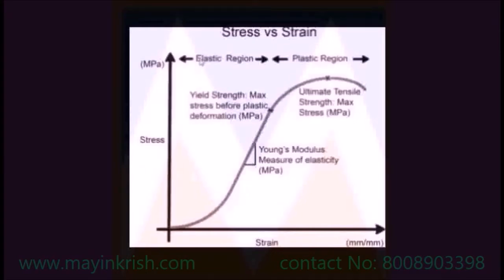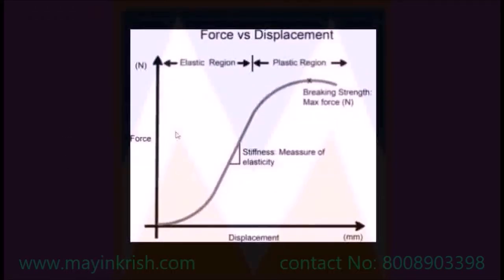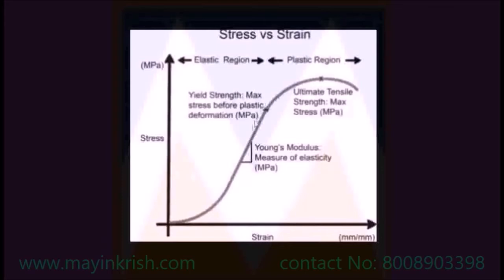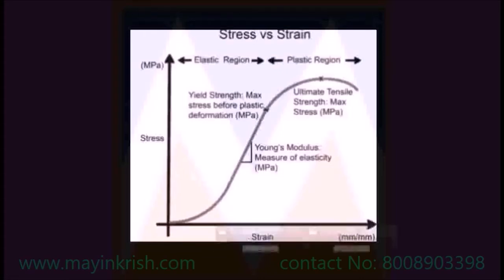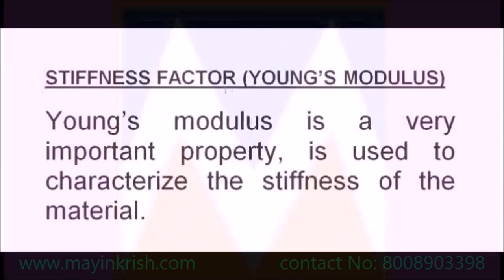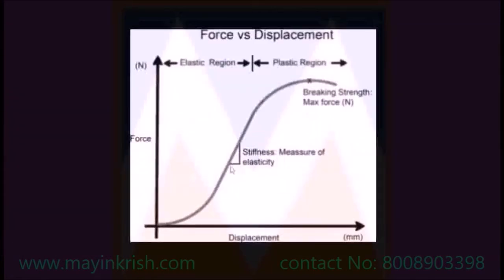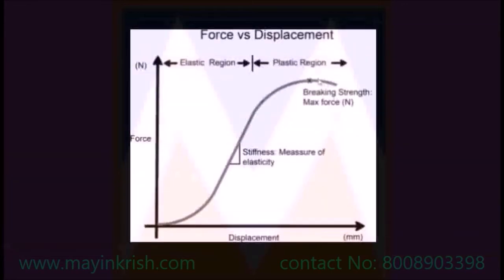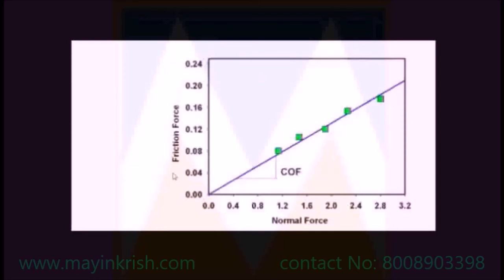DEPENDENT INDEPENDENT VARIABLES 01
describing about the relation of stress-strain, force-displacement, and friction-normal reaction curves